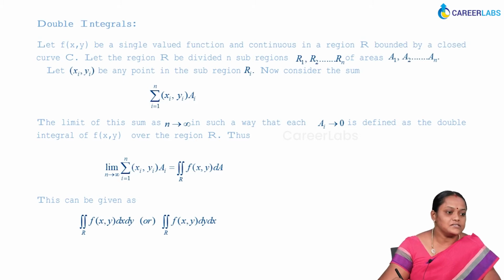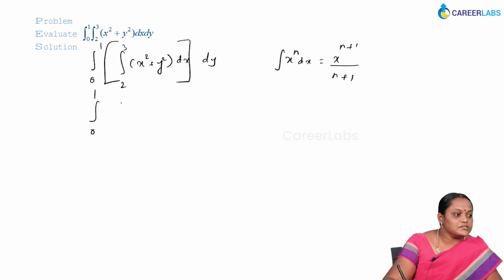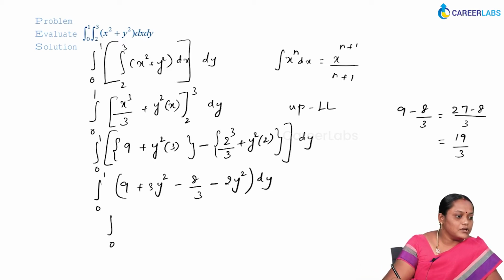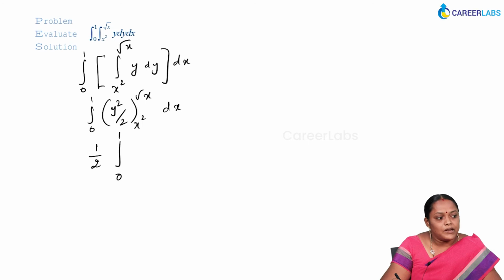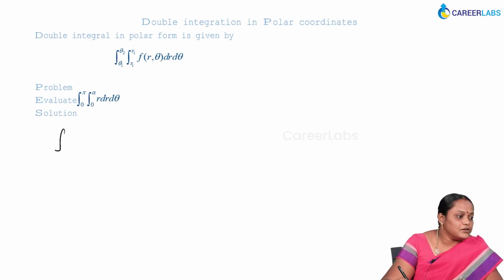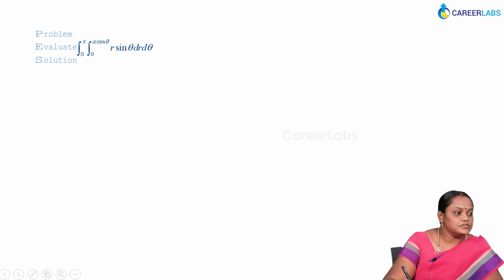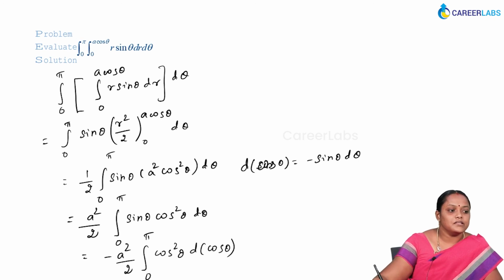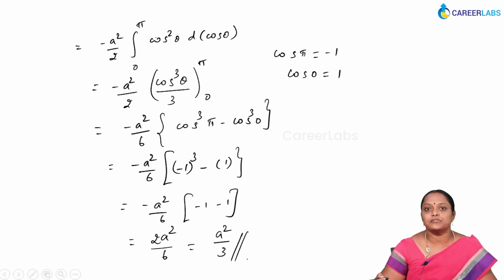4. Careerlabs Engineering Mathematics - I: Double Integration in Cartesian and Polar Forms